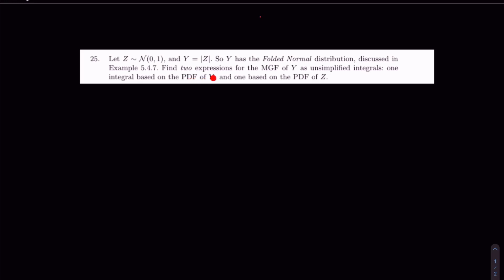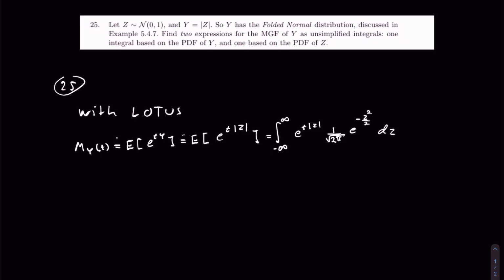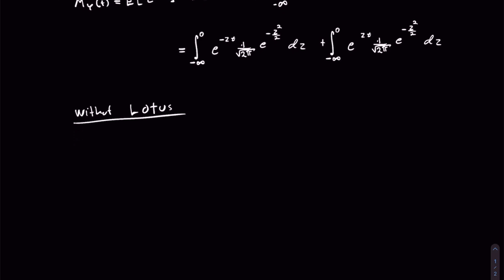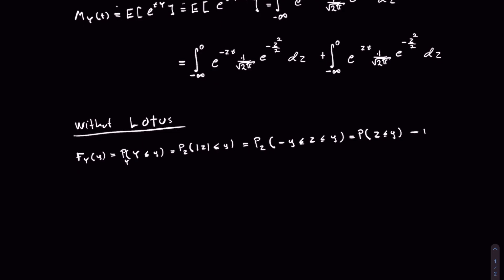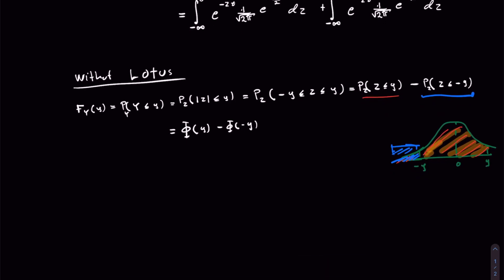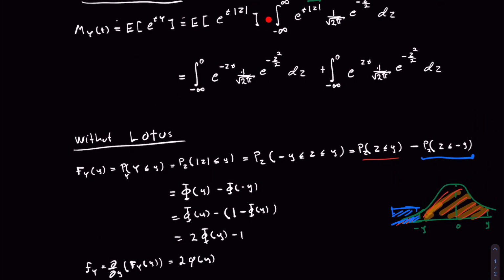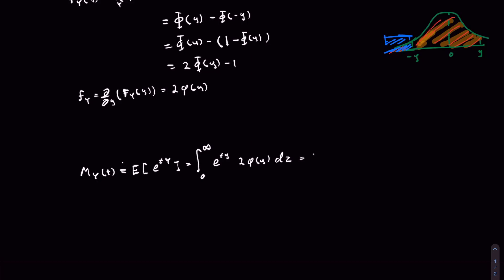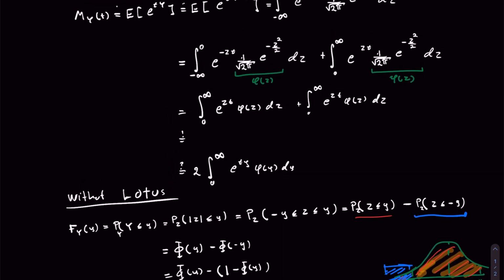Exercise 25, Ch 6 (moment generating function of a folded normal distribution)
Title

The problem

Let Z _ N(0; 1), and Y = jZj. So Y has the Folded Normal distribution, discussed in
Example 5.4.7. Find two expressions for the MGF of Y as unsimpli_ed integrals: one
integral based on the PDF of Y , and one based on the PDF of Z.